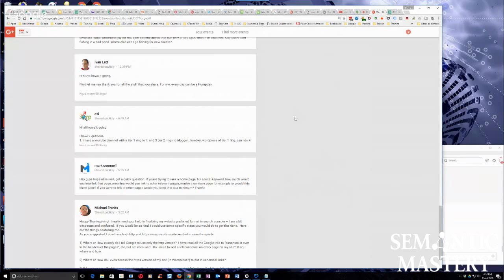How Would You Interlink The Homepage If You're Trying To Rank It For A Local Keyword?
In episode 107 of Semantic Mastery's weekly Hump Day Hangouts
one viewer asked about the best ways in interlinking the homepage to rank for a local keyword.

The exact question was:

Hey guys hope all is well, got a quick question. If you're trying to rank a home page, for a local keyword, how much would you interlink that page, meaning would you link to other relevant pages, maybe a services page for example or would this bleed juice? If you were to link to other pages would you keep this to a minimum? Thanks?